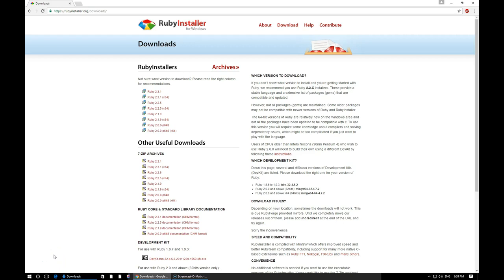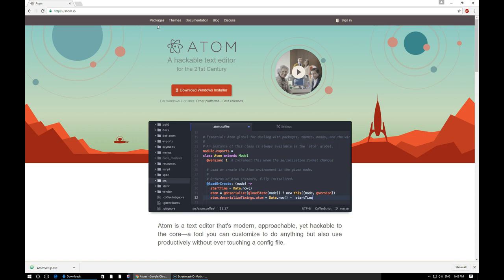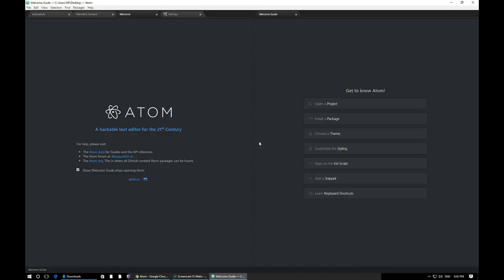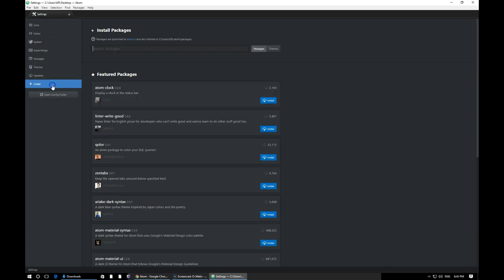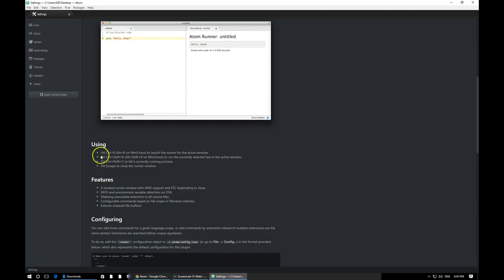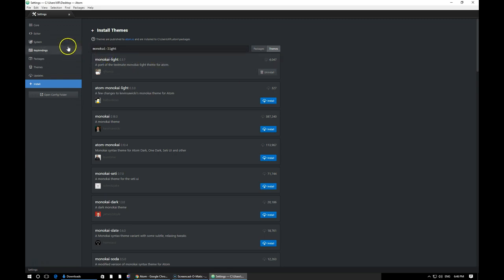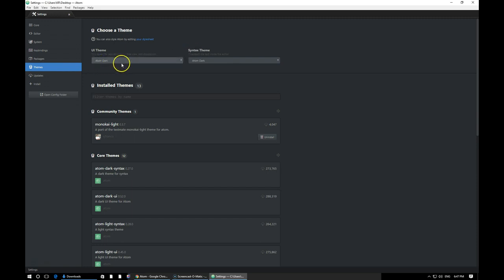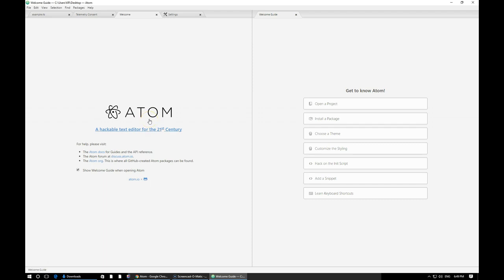Windows Install Atom Text Editor and Atom Runner and Custom Theme